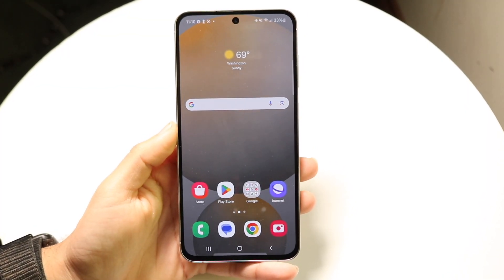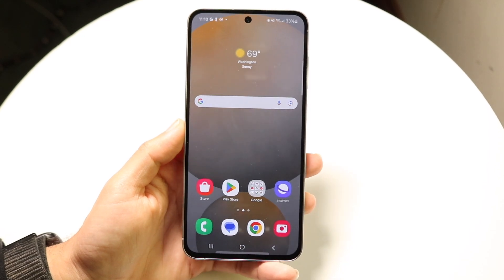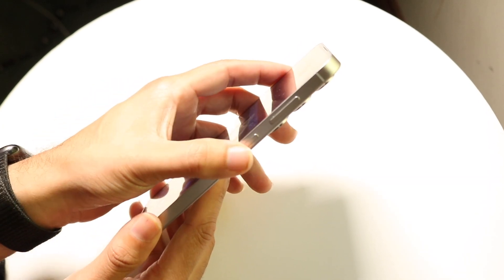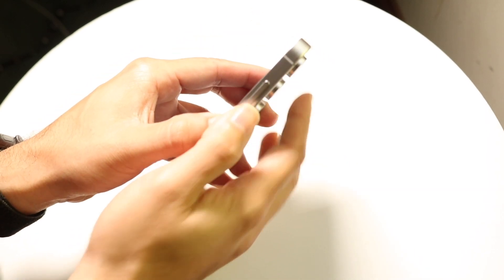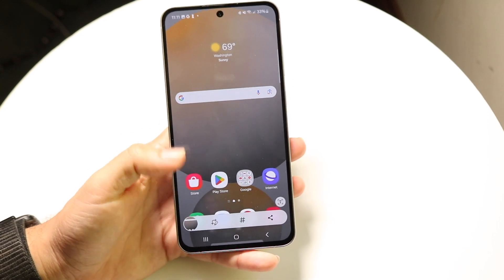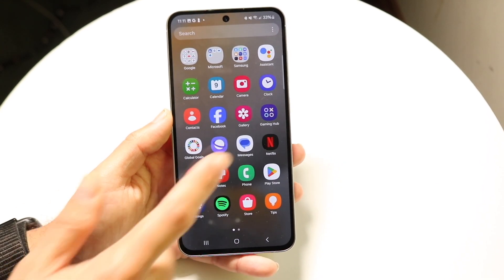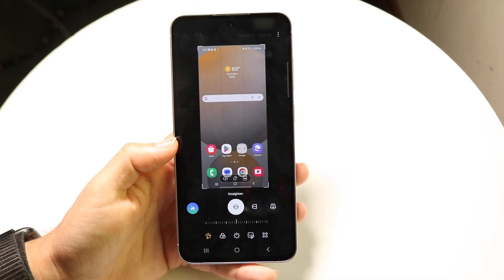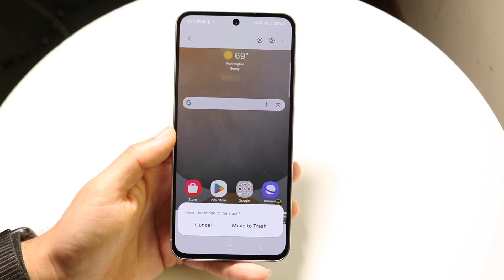How To Screenshot On Samsung Galaxy S24 FE!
Here is exactly How To Screenshot On Samsung Galaxy S24 FE!